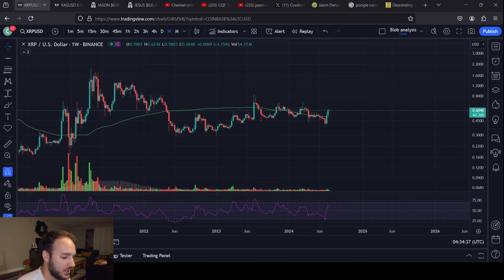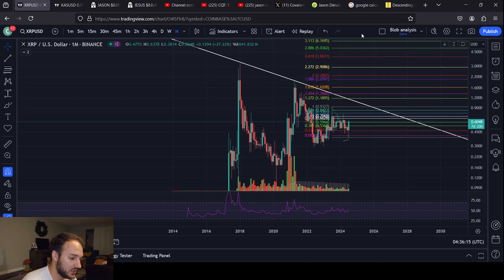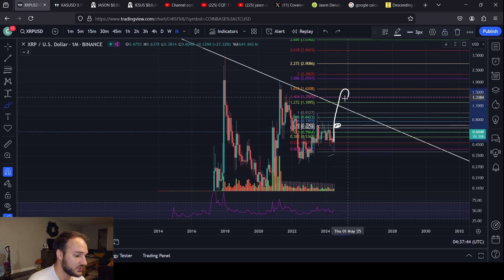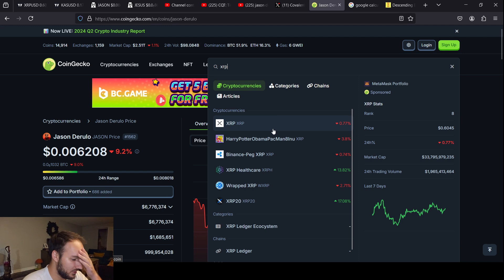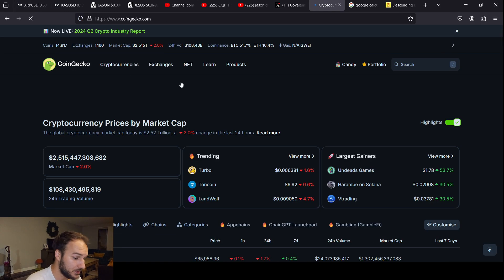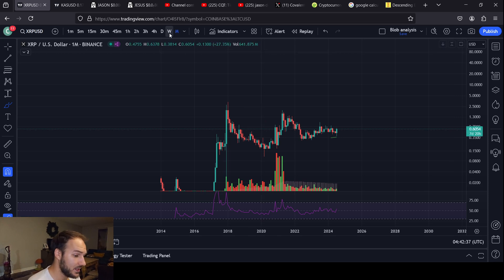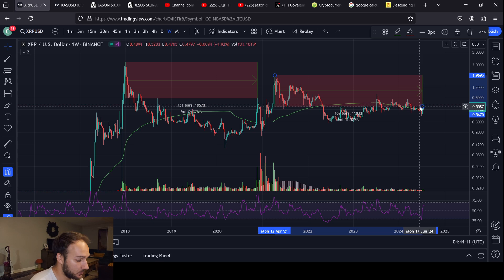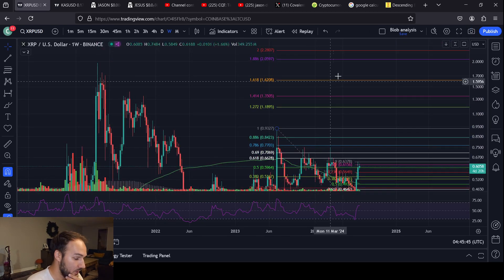XRP Price Predictions For This Cycle